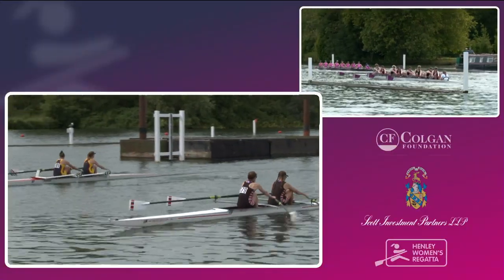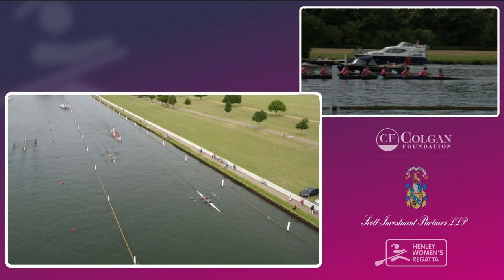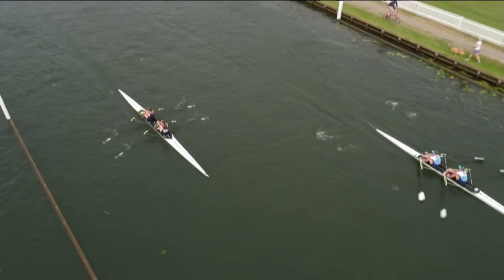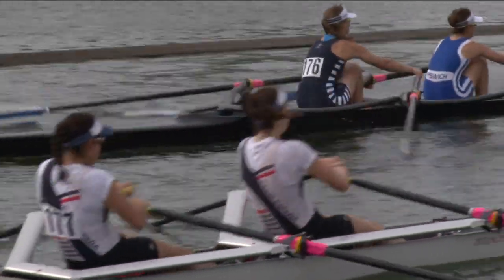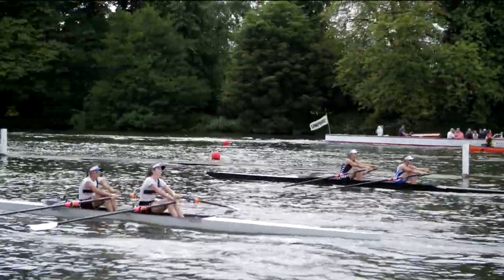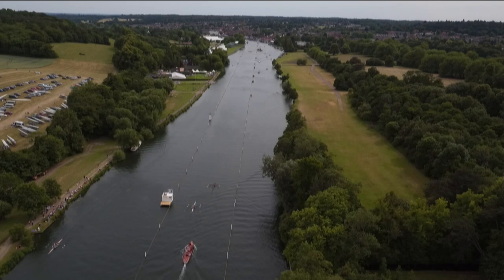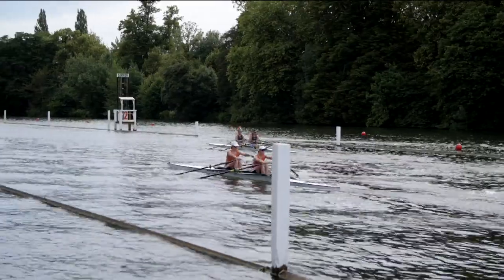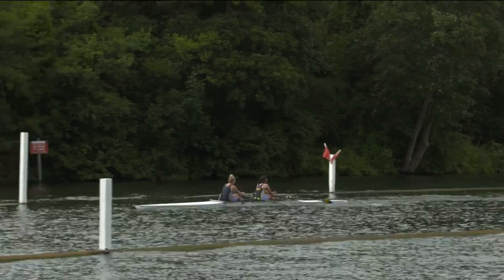Henley Womens 2018 Races 199, 200, 201, 202